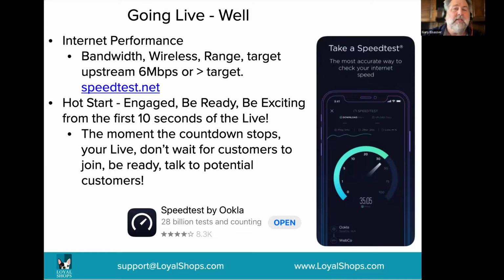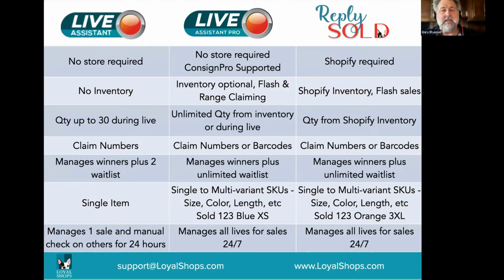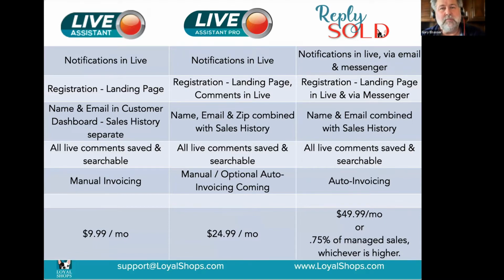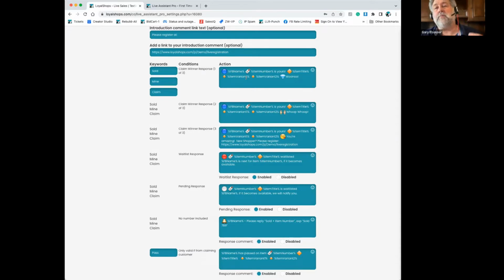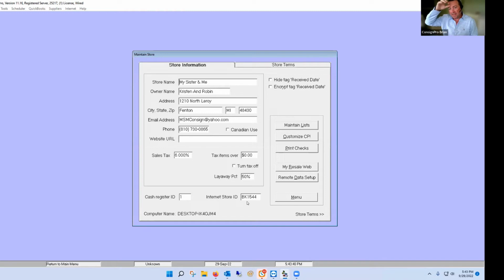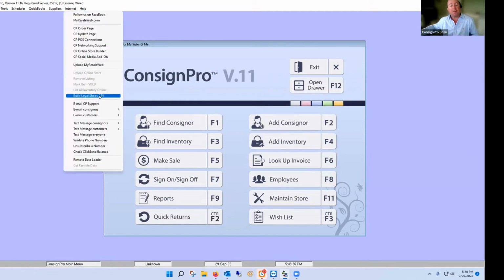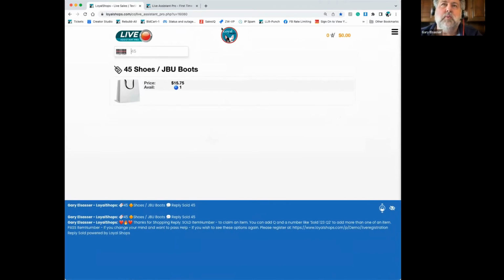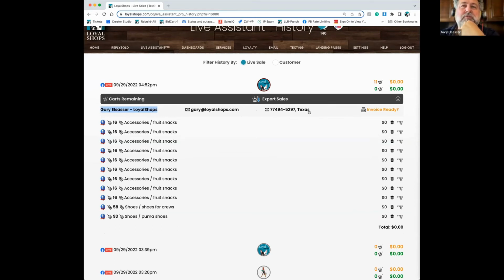LoyalShops Live Assistant Pro with Consign Pro Integration Webinar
If you have a Consign Pro Consignment Store, learn about how to go live on Facebook and sell any inventory in your Consign Pro account.